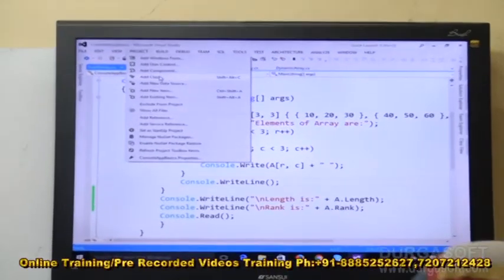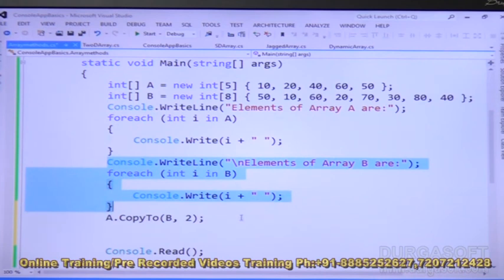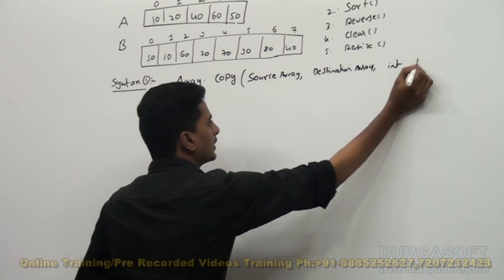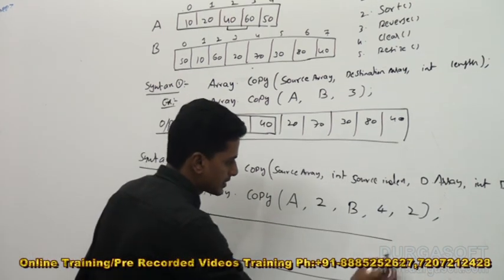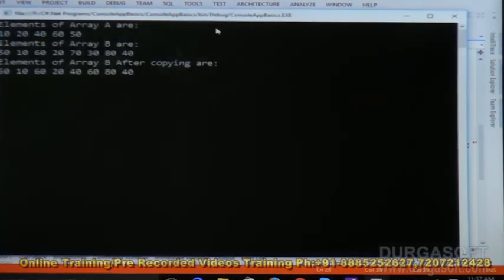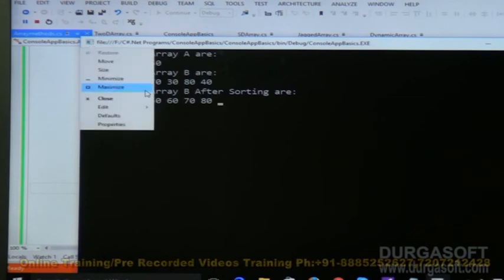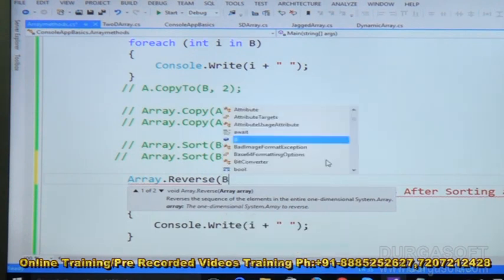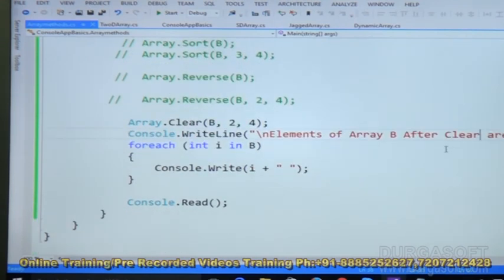.NET || C# .NET || C#.NET Arrays Part - 6 by Mohan Reddy